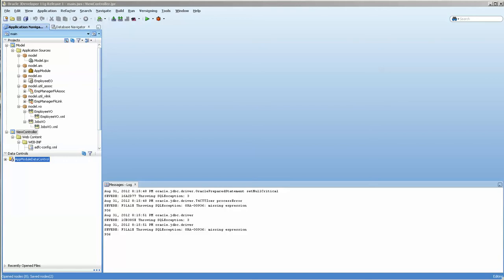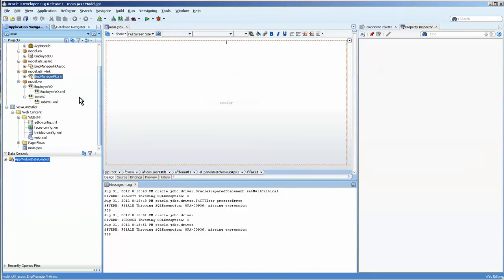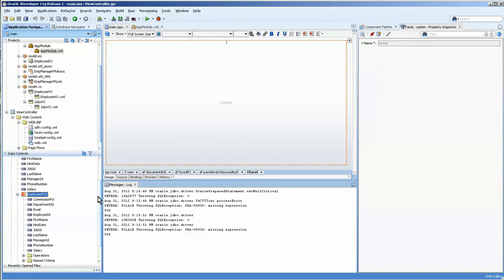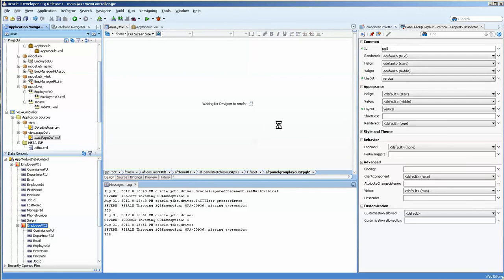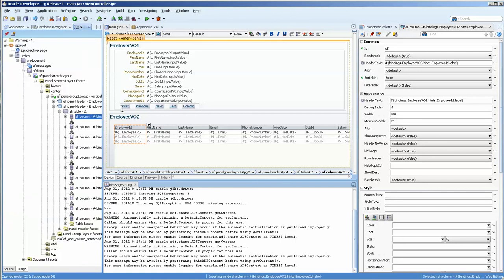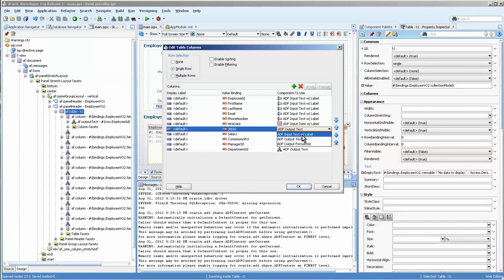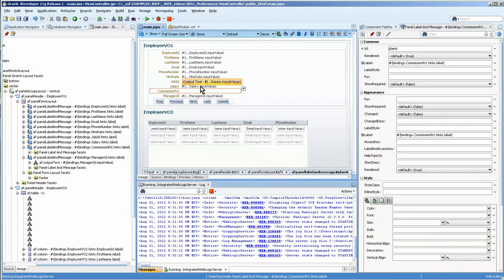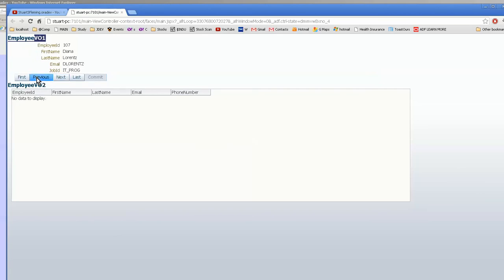001c Jdeveloper: Basic web page creation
This video shows how to drag and drop data control objects to a web page to create a master detail page and other formats.